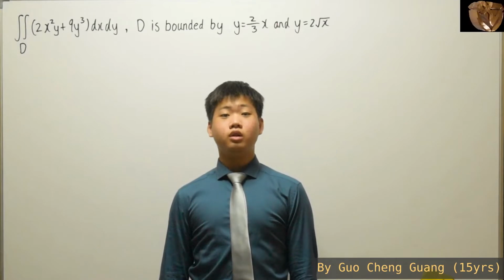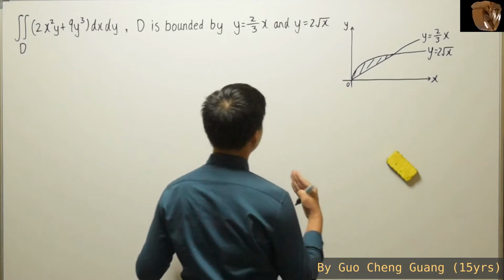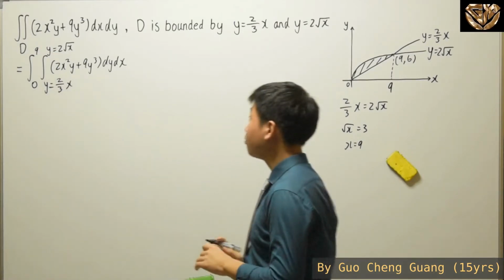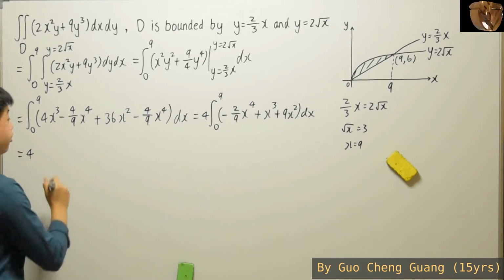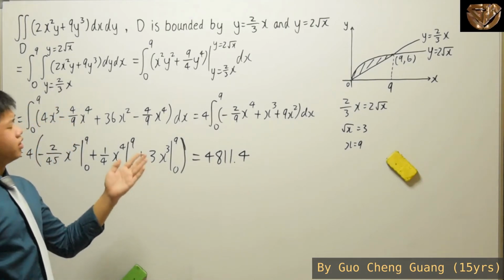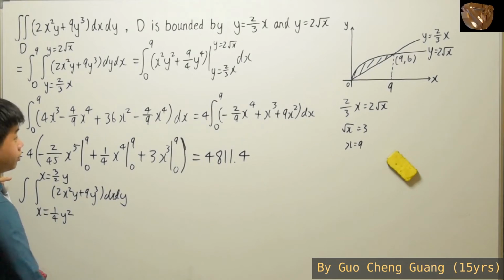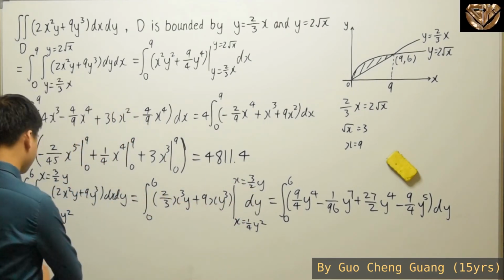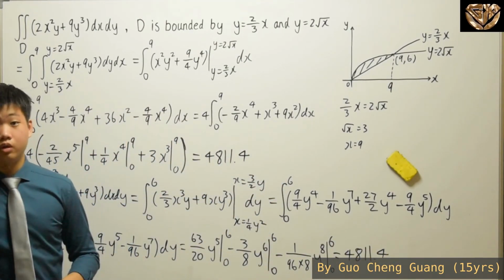(087)15岁郭承光用英文开讲《定积分的特殊方法及其应用》